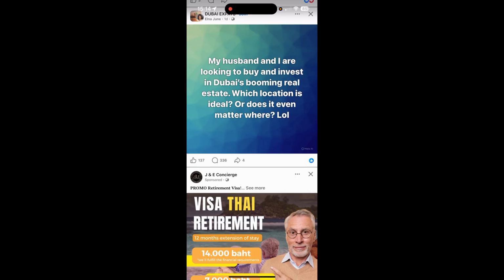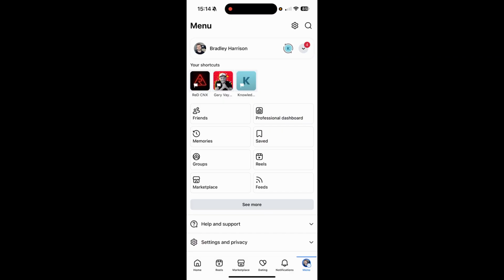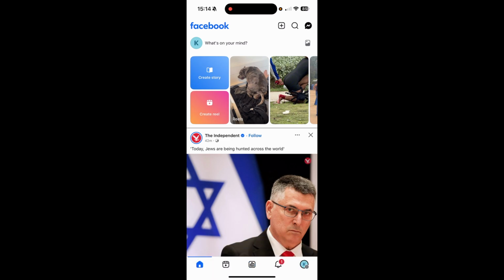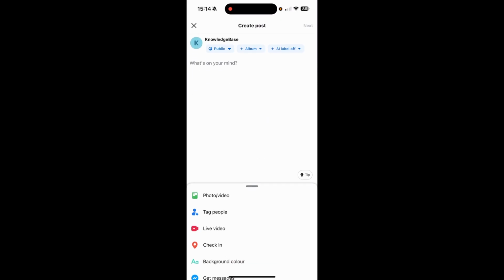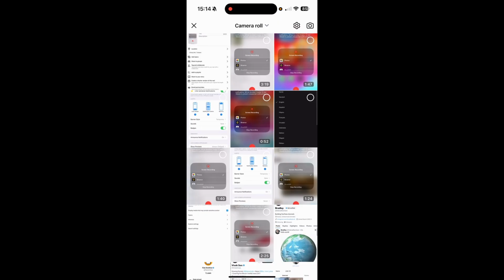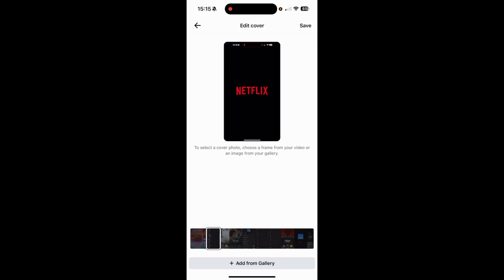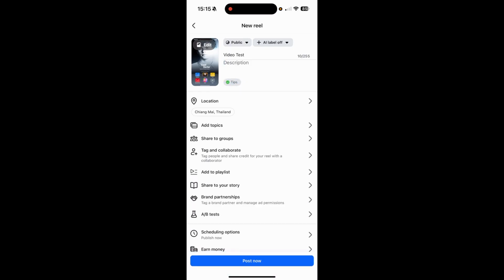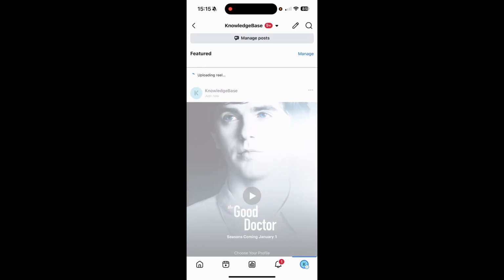How To Upload Videos To Facebook Page (Step By Step)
In this video, I show you how to upload videos to Facebook Page. Did this video help? Thanks!